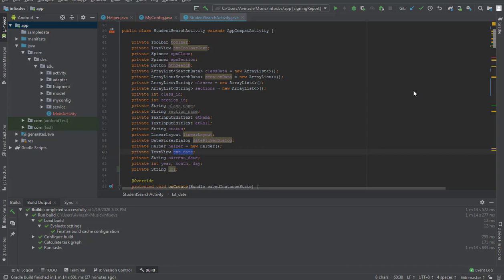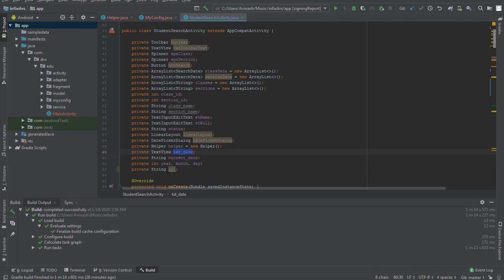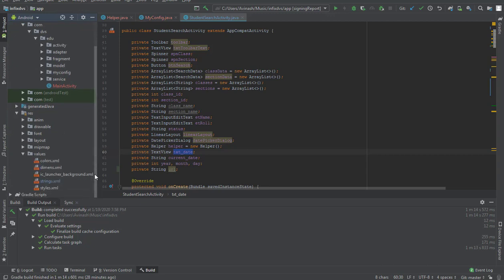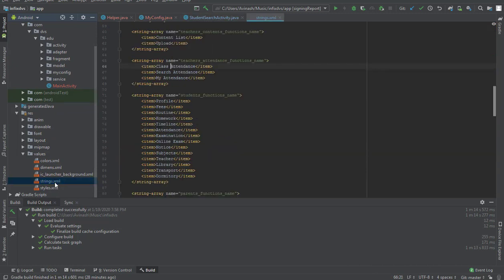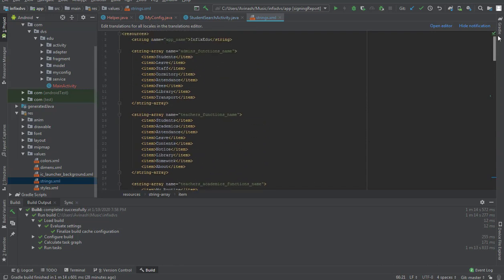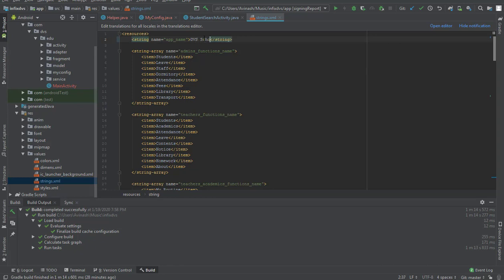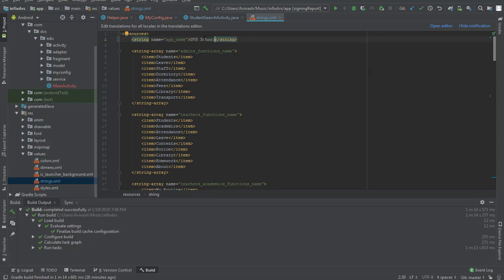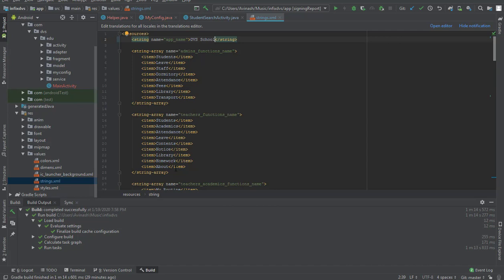05) Change Infixedu Android App Name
In this tutorial I will be guiding you through how to change infix android app name to start building Infix School Management System Android Mobile App